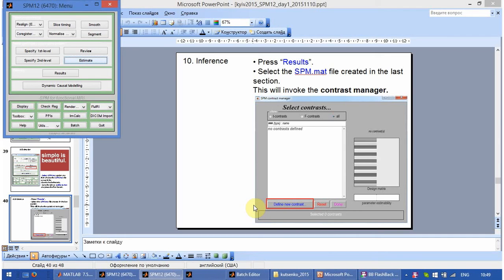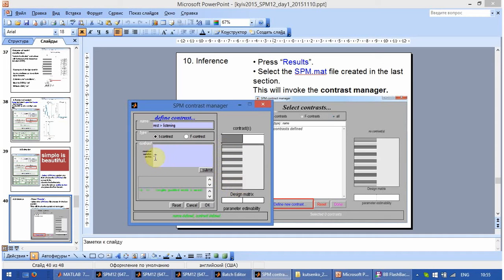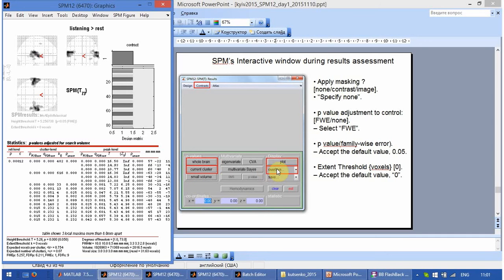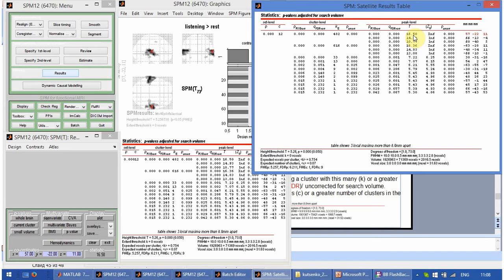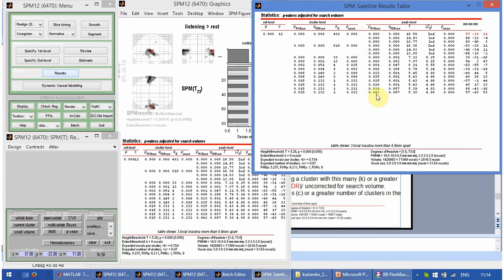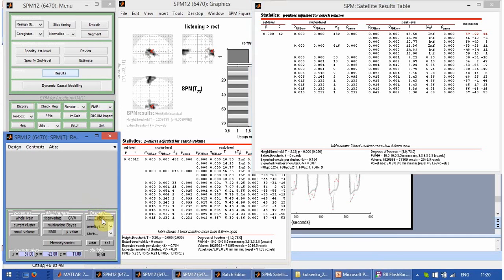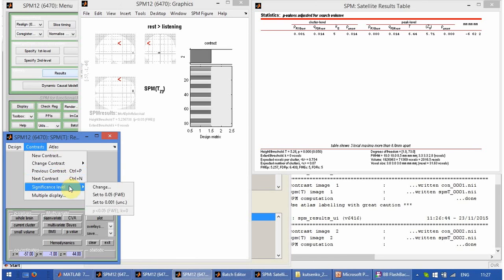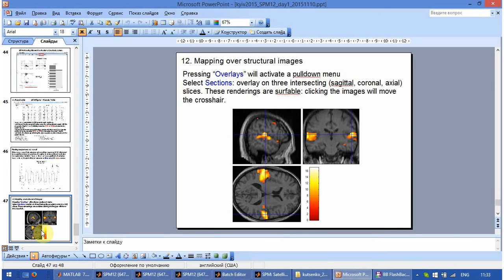SPM12 (Kyiv 2015): part 9 - statistical inference, contrat manager, results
SPM 12 practical course by Volodymyr B. Bogdanov
Kyiv 2015

Day 1: Basic preprocessing and block-design first level statistical analysis:
Reorientation, Realignment, Coregistration, Segmentation, Normalisation, Smoothing, Model specification